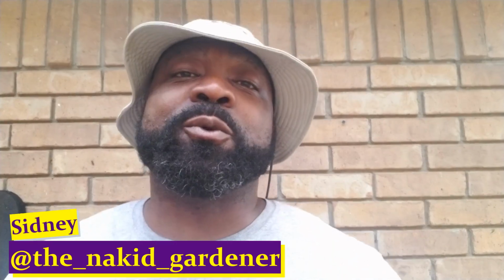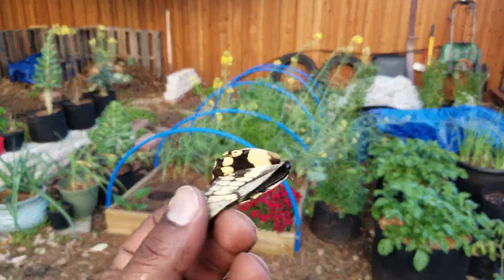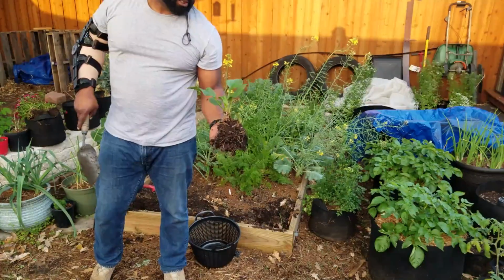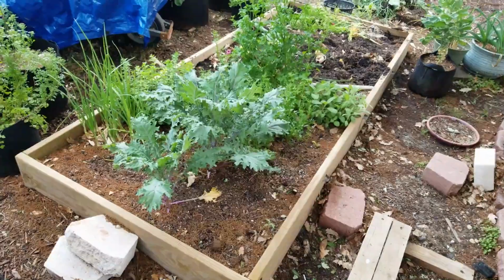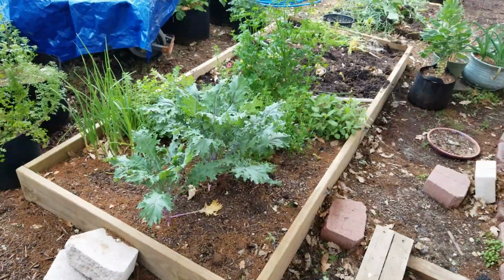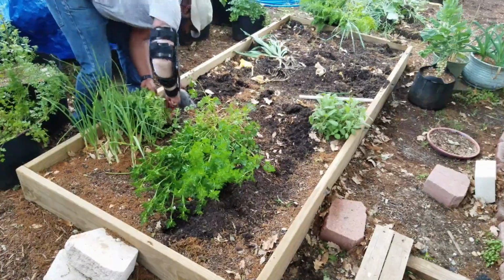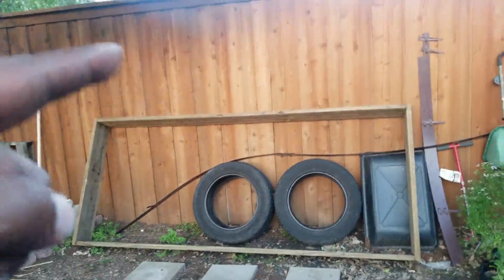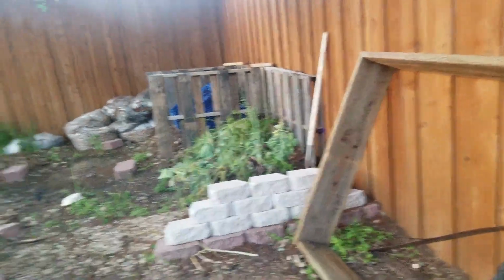HARVESTING AND REMOVING 2 OF 2 RAISED BEDS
HARVESTING AND REMOVING 2 OF 2 RAISED BEDS.  This video we are harvesting from our fall garden bed and removing it to turn it from a 4x12 bed into a 2x6 bed.  This bed will be our test bed where we will try and practice the Three Sister Method.